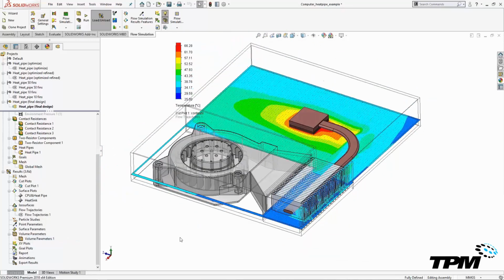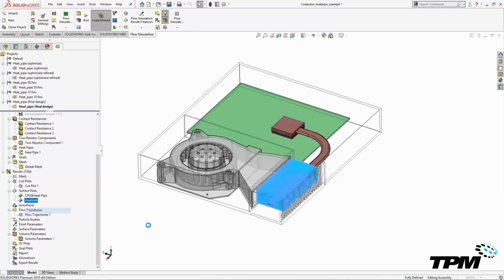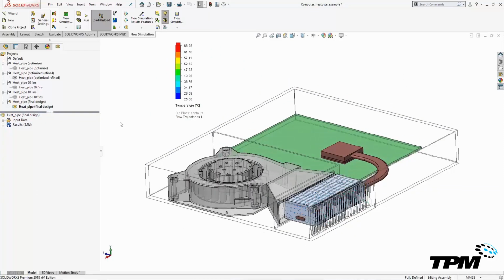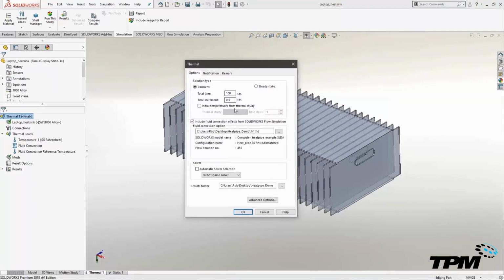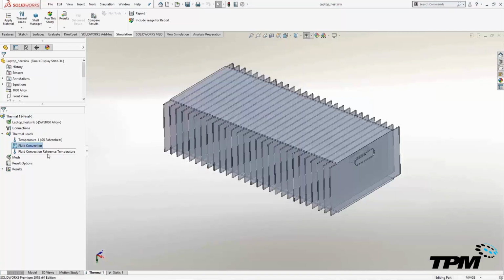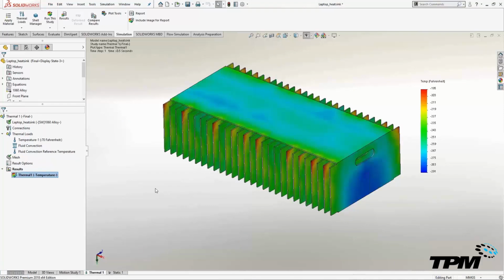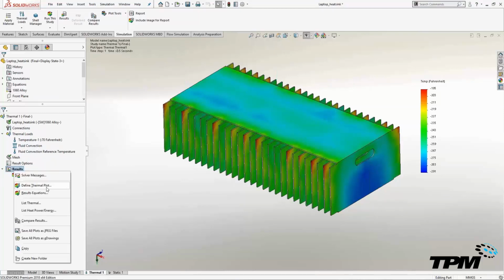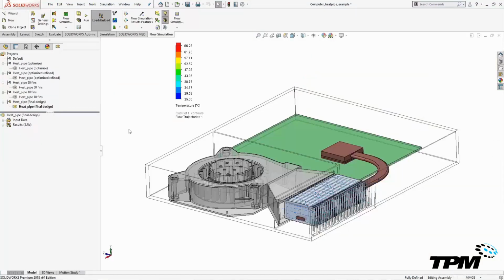SOLIDWORKS FLOW- Electronic Cooling Module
Get an introduction on SOLIDWORKS Electronic Cooling Module.